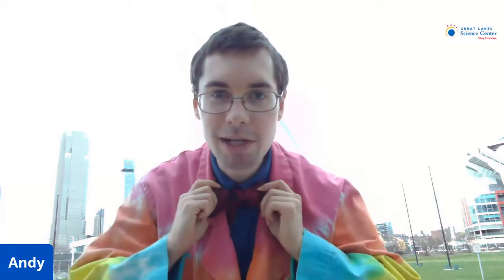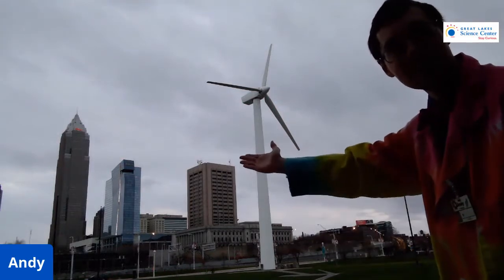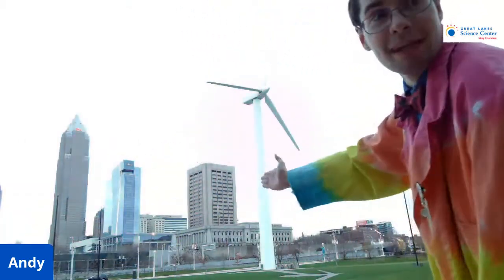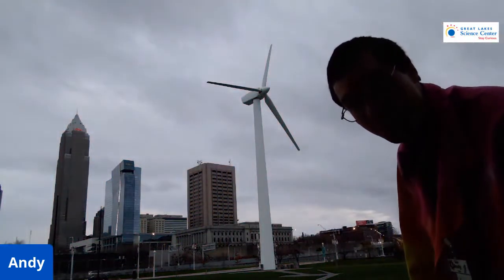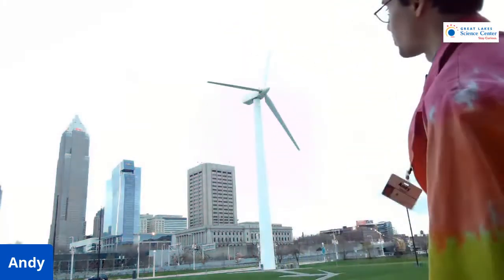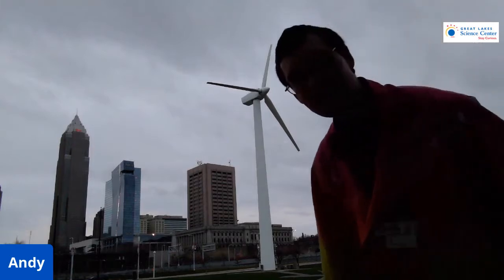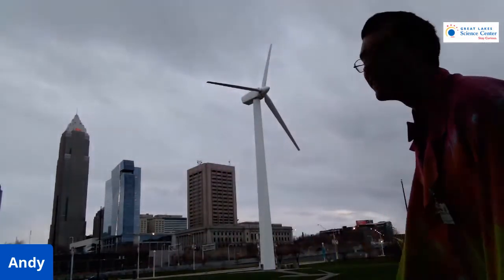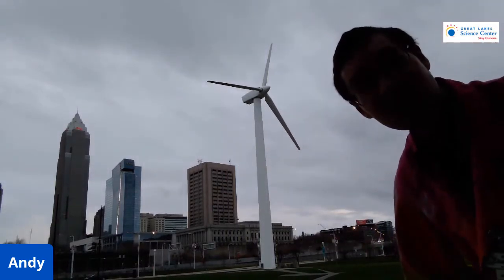Winda - The Wind Turbine at Great Lakes Science Center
Let us introduce you to Winda! She is our wind turbine at the Great Lakes Science Center and helps to provide energy to help power our museum.